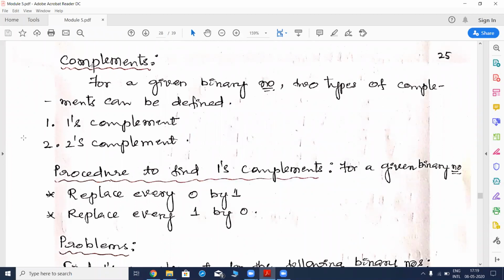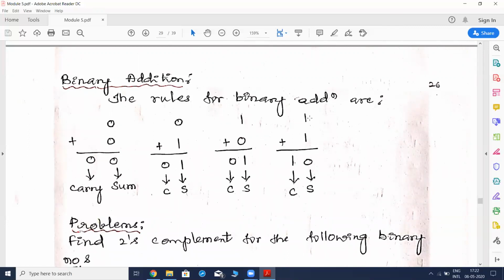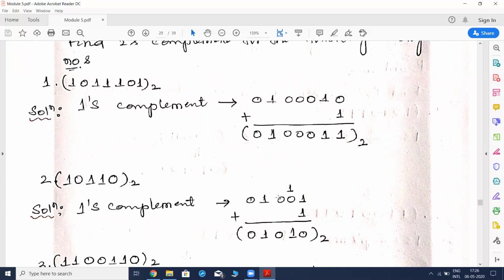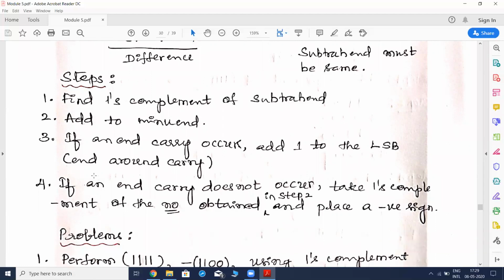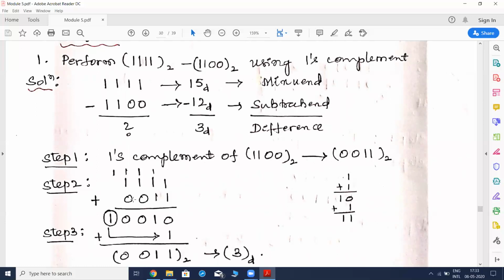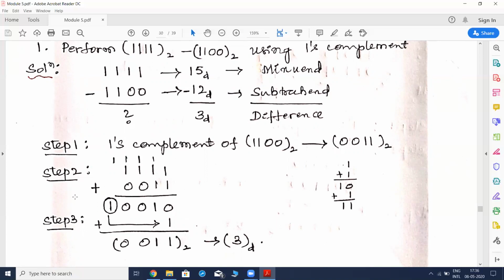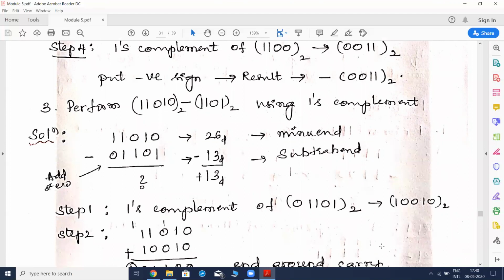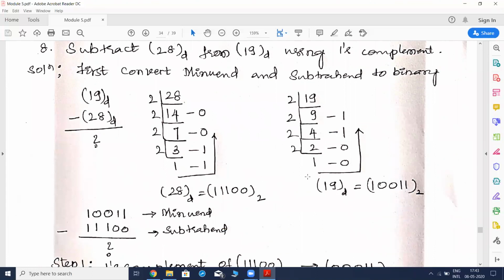Binary Compliment Video Lectrure 1